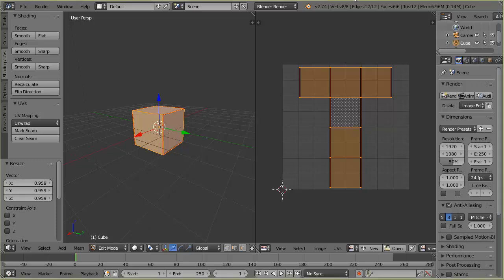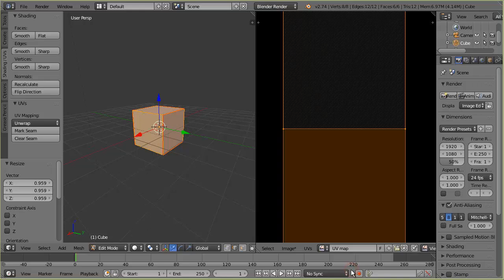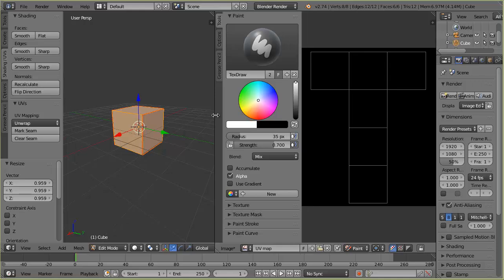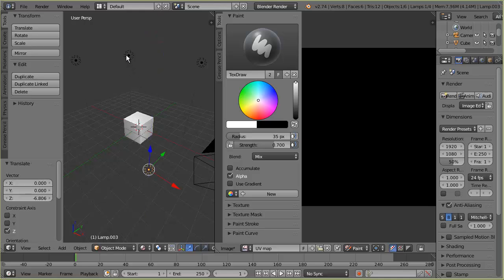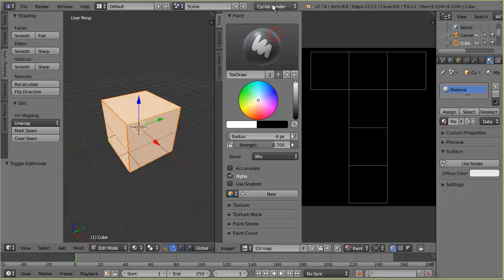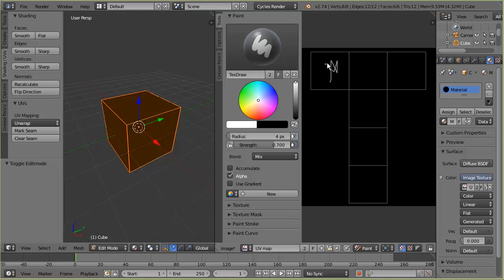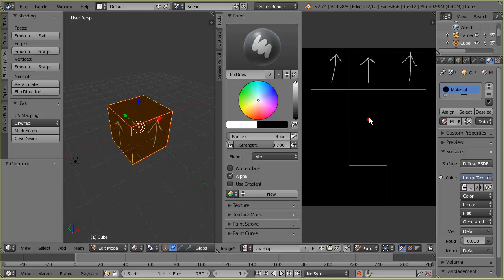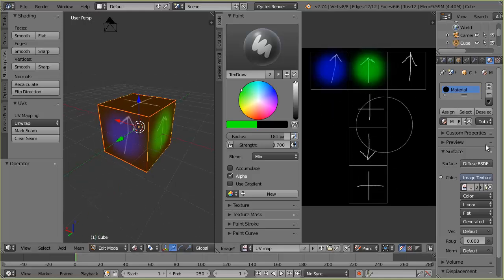UV map a drawing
How to map an image drawn in Blender